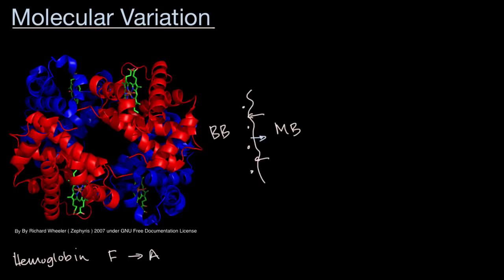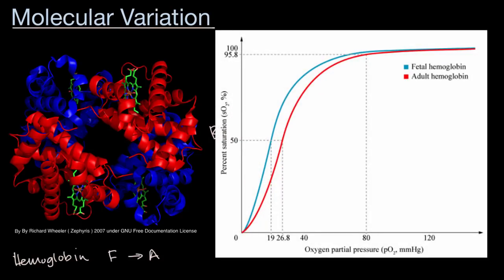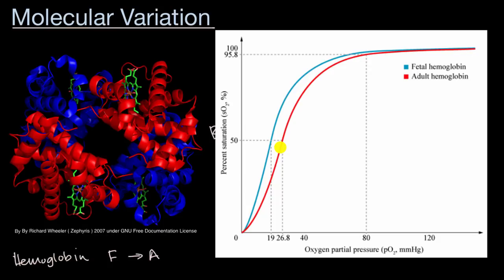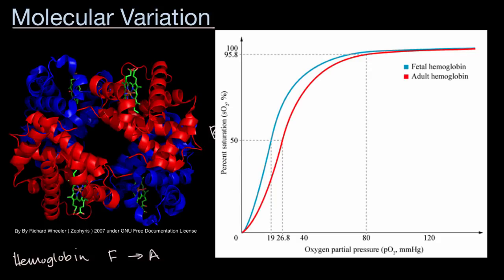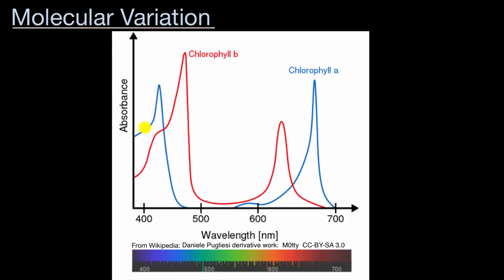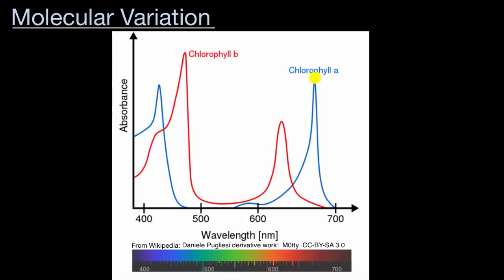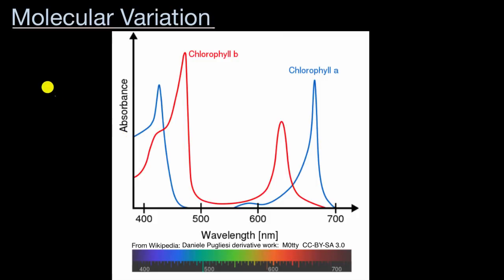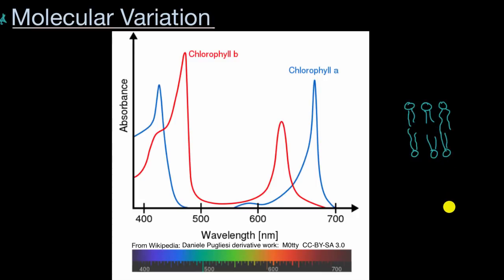Molecular variation | Cellular energetics | AP Biology | Khan Academy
How molecular variation in cells helps organisms adapt in different environments and stages of development.